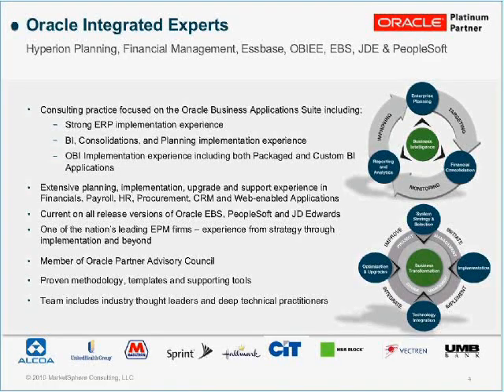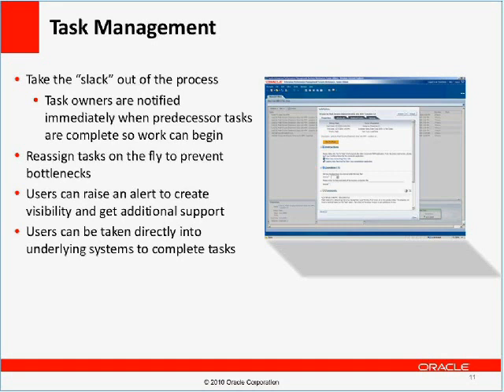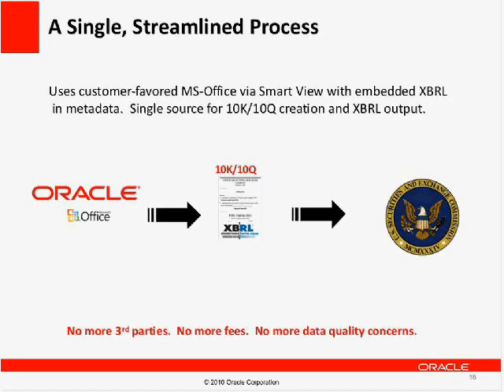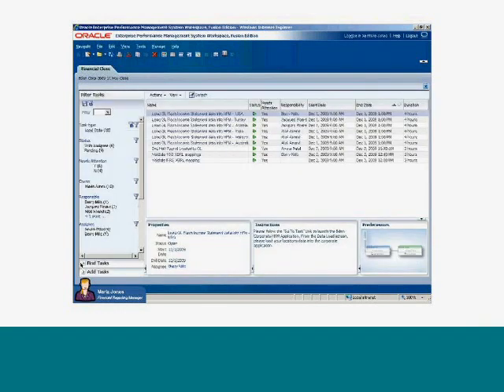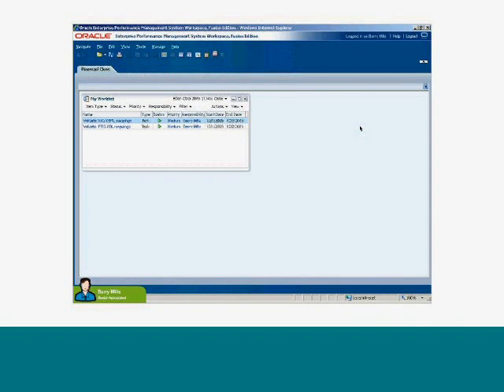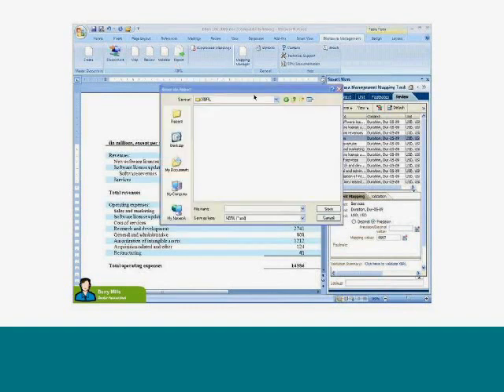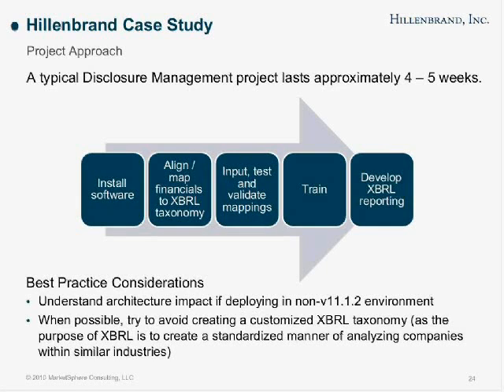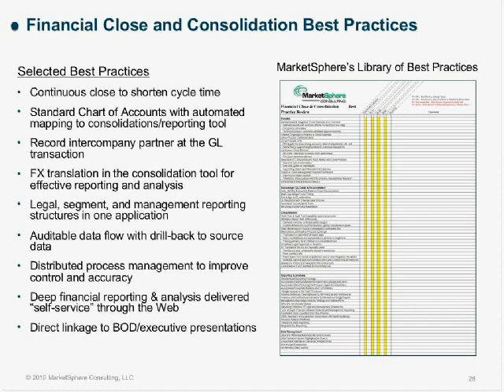Hyperion Financial Management Best Practices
Best Practices in Financial Close Management, Featuring Hyperion Financial Close Management and Hyperion Disclosure Management